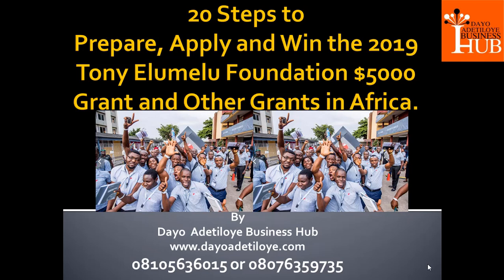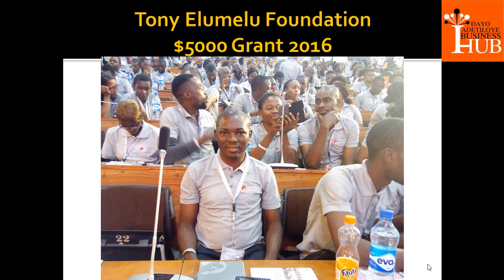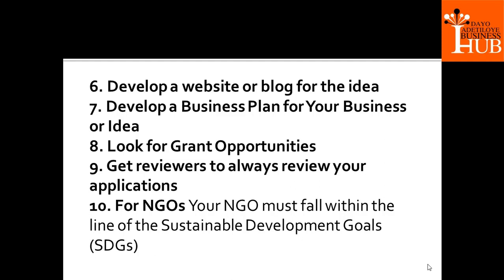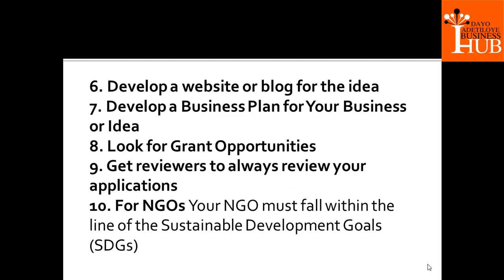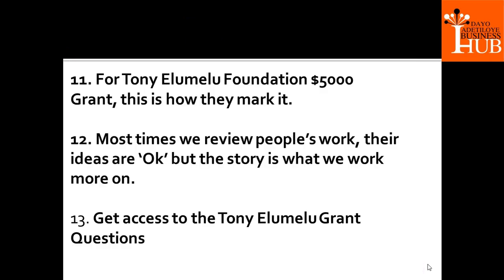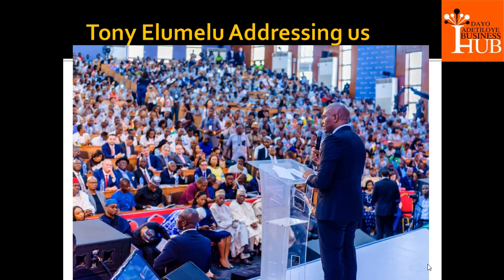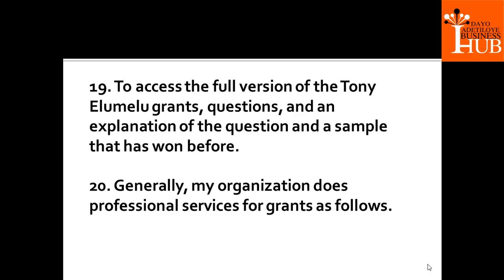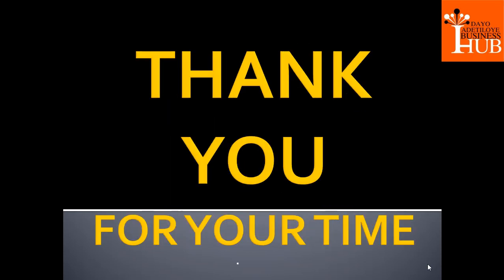20 Steps To Prepare and Access Tony Elumelu Foundation $5000 GRANT in 2019 in Africa.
20 Steps to Prepare, Apply and Win the 2019 Tony Elumelu Foundation $5000 Grant and Other Grants in Africa.

20 Steps To Prepare and Access Tony Elumelu Foundation $5000 GRANT in 2019

Your Idea or Your Business Must be Very Clear to You.
Start the Business
Document your business in terms of your transaction.
Register your business with CAC (Corporate Affairs Commission)
Open a Corporate account for the business

6. Develop a website or blog for the idea
7. Develop a Business Plan for Your Business or Idea
8. Look for Grant Opportunities
9. Get reviewers to always review your applications
10. For NGOs Your NGO must fall within the line of the Sustainable Development Goals (SDGs)

11. For Tony Elumelu Foundation $5000 Grant, this is how they mark it.

12. Most times we review people’s work, thei15. Your Leadership story must be well written
16. Your Idea. There is no idea that cannot win Tony Elumelu Grant
17. Your Impact must be articulated and you must talk about numbers
18. For Grants application that will need you to attend interviewer.
r ideas are ‘Ok’ but the story is what we work more on.
19. To access the full version of the Tony Elumelu grants, questions, and an explanation of the question and a sample that has won before.

20. Generally, my organization does professional services for grants as follows.

13. Get access to the Tony Elumelu Grant Questions